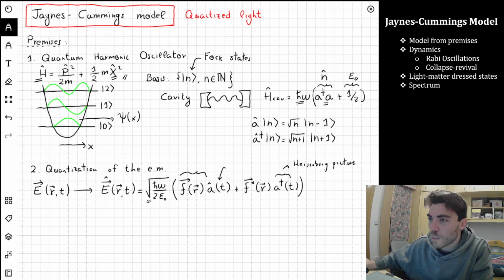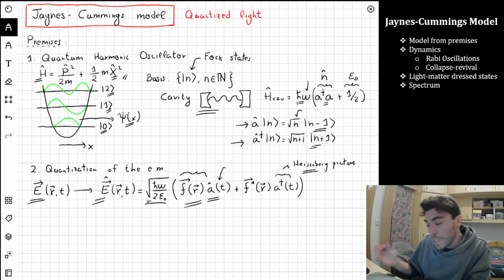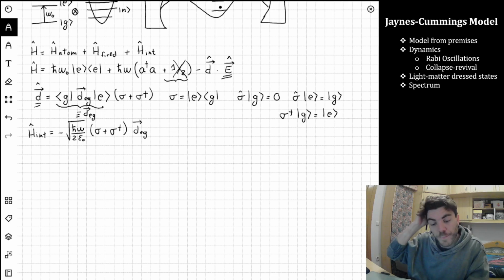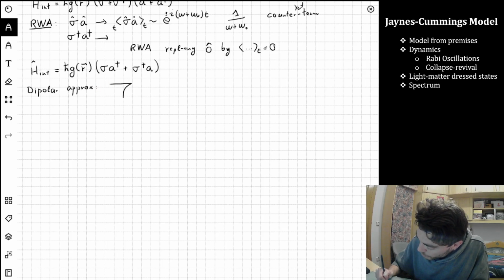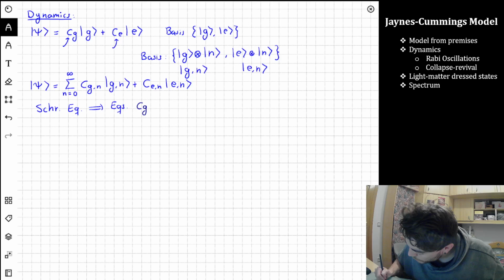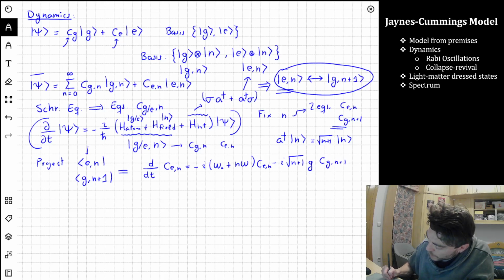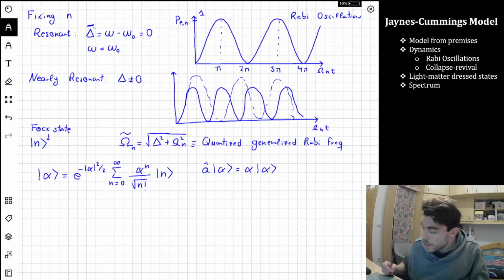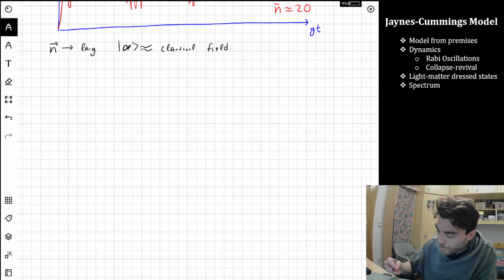3 - Light Matter Interaction: Jaynes-Cummings Model - Part1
Welcome back. We continue the series on light matter interaction with the first full quantum model. The paradigmatic Jaynes Cummings model!

This model contains a lot of very cool physics and will let us very soon create our first non-classical states of light and understand profoundly the implications and predictions of quantum mechanics.

(The notes for the lectures are under preparation, come back later if you don't see them here)